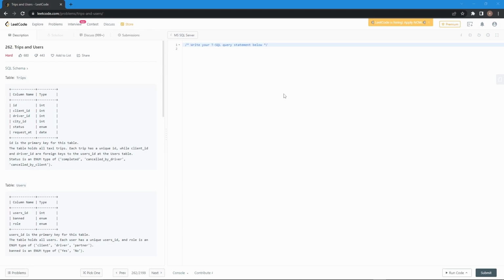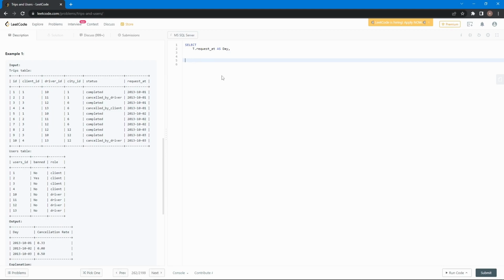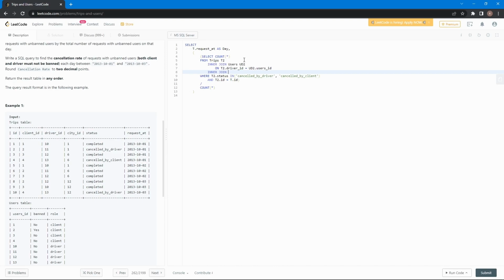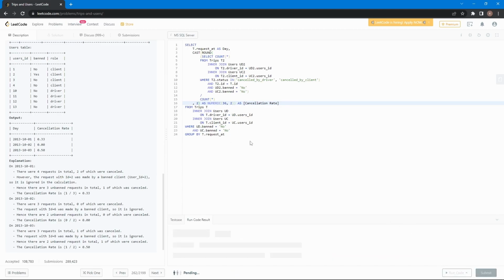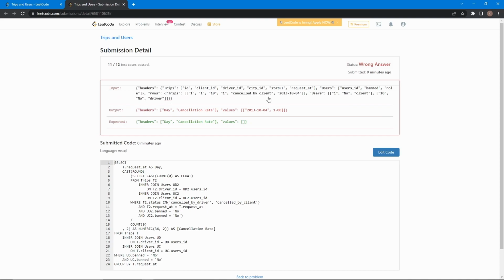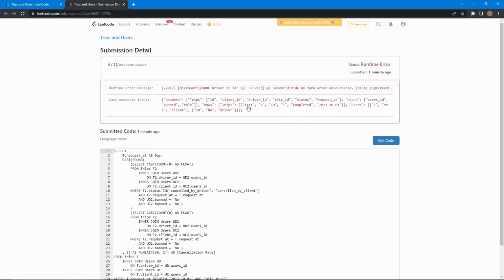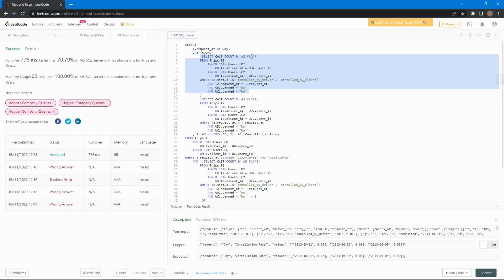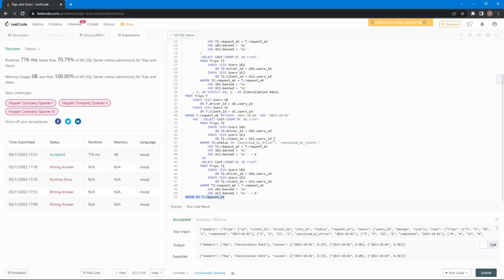LeetCode Challenge 262 MS SQL: Trips and Users